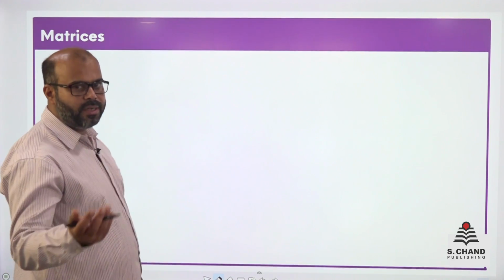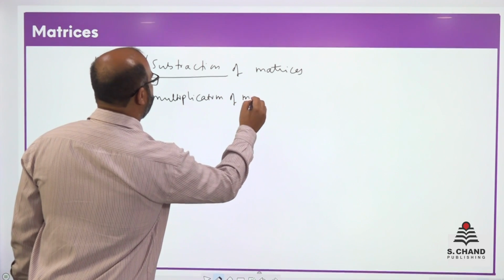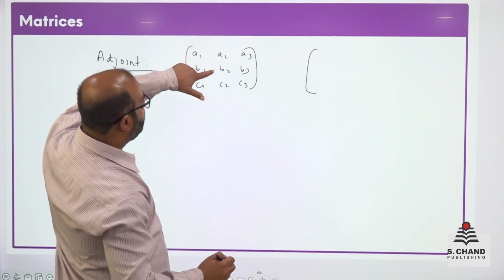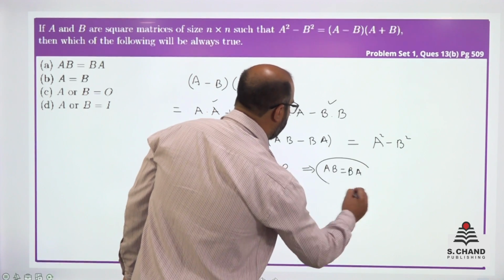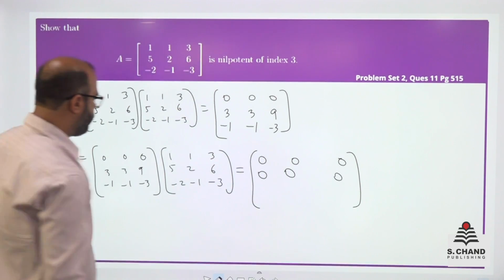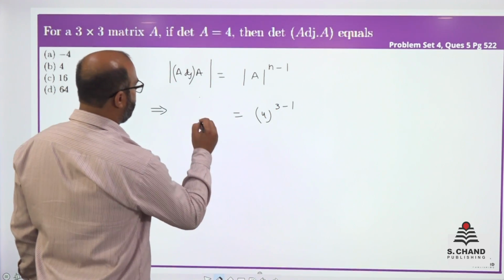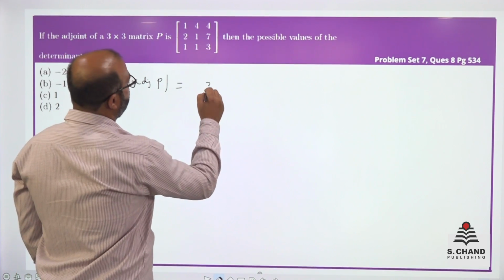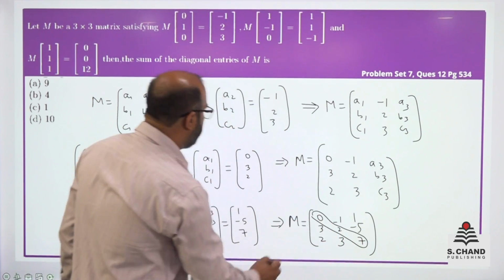Matrix IIT JEE | Mathematics For IIT - JEE | S Chand Academy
You will get exposure to how problems on Matricestopic appear in IIT-JEE Entrance Test (Main & Advance). Video will also help in arriving at the correct answer quickly related to Mathematics and its Applications. Video contains both descriptive and short cut methods for solving questions.